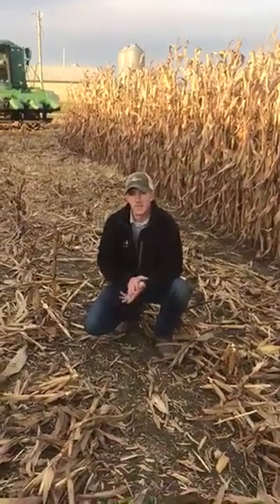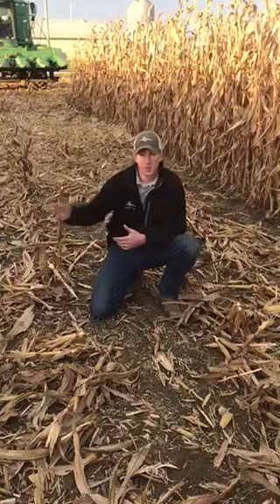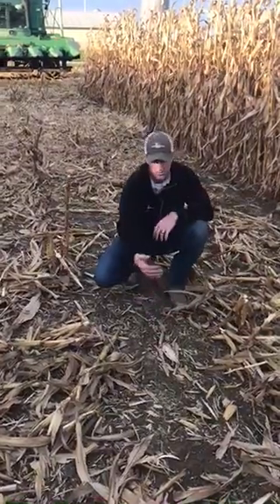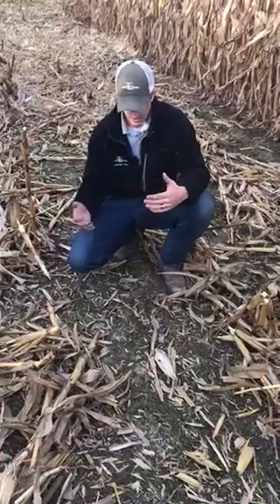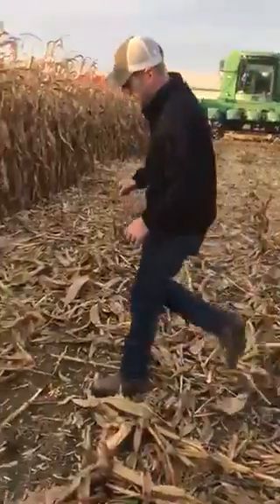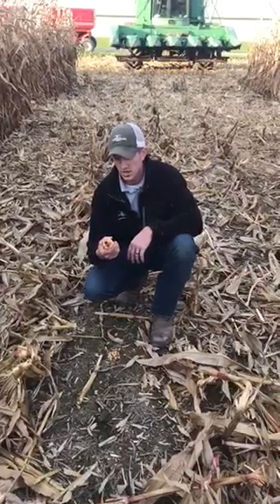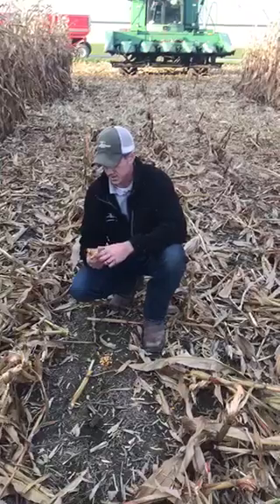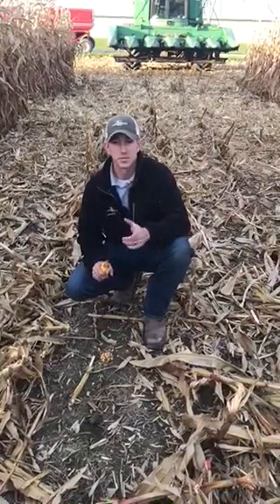360 Yield Savers, Fennig Equipment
Putting more corn in the bin is everyones ultimate goal. This fall especially there has be alot of header loss due to the drier corn. We observed an average of 5 bushels that were left in the field without yield savers and with them we were able to capture 3 of that 5 bushels, making us money that we used to leave lay on the ground.